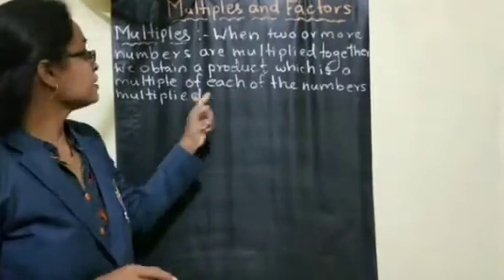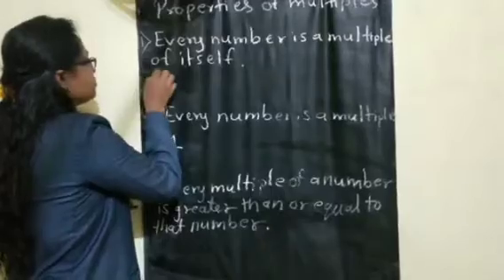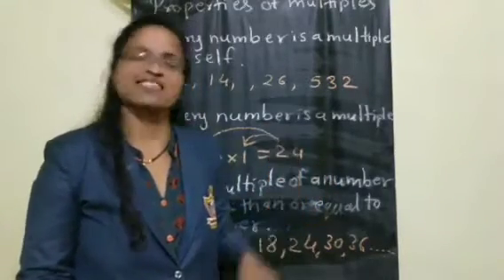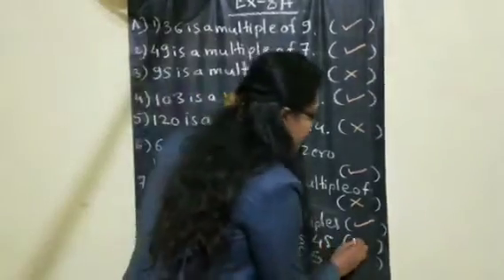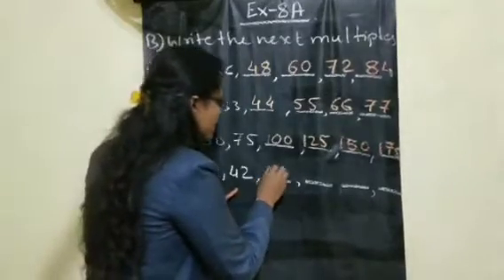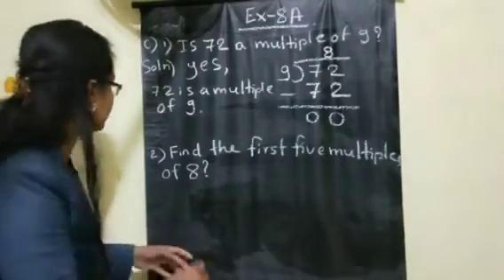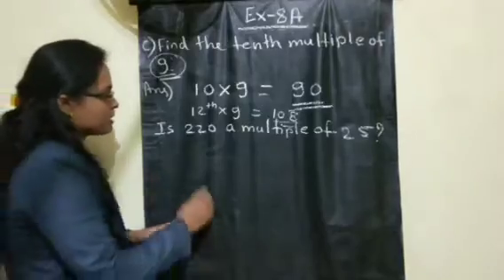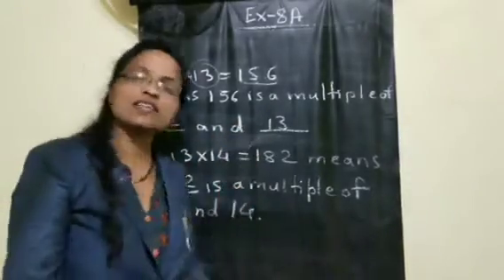Multiple and Factors ( multiple) grade 4